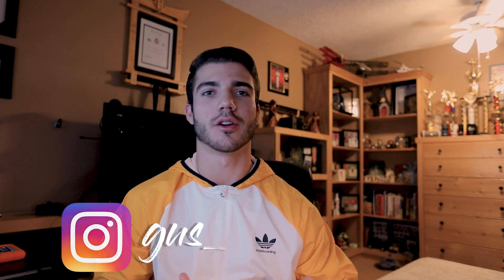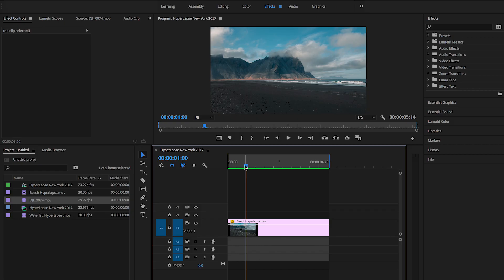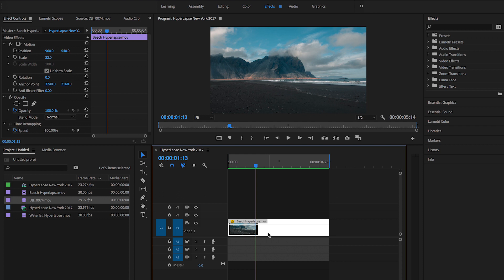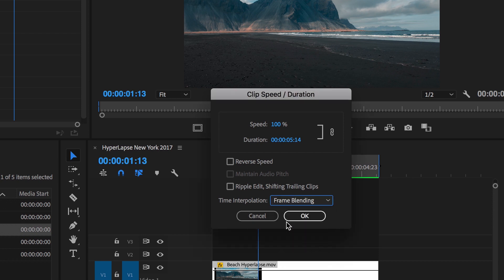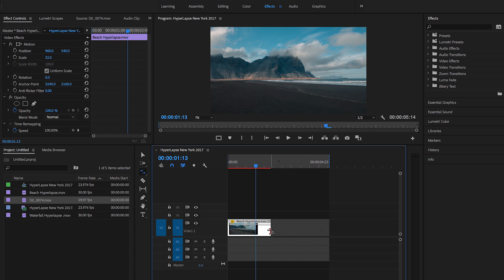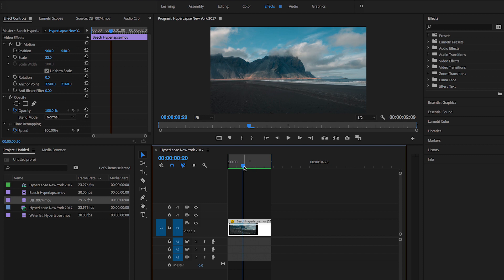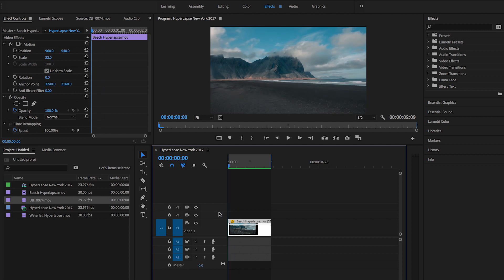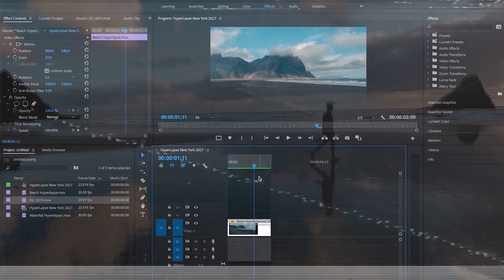How to Add Motion Blur to Hyperlapses in Premiere Pro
Welcome back to the channel everyone!  I hope you all had a great Christmas and holidays with your families.  The topic that I am going to be showing you all today is a very simple blur effect that you can use in your videos for hyperlapses.

By: Mako

Song: Stoked Mix Vol.1
By: Illenium (nia soundcloud)